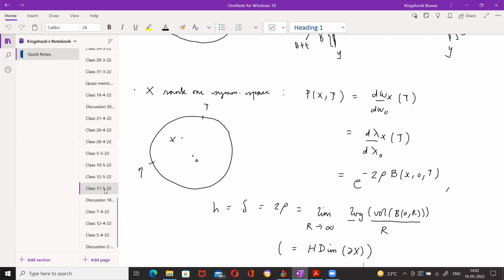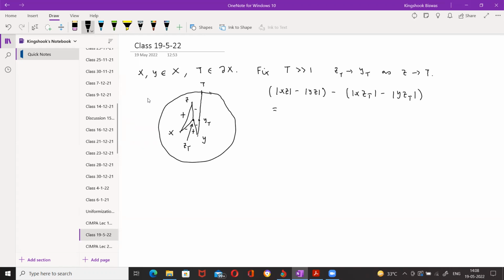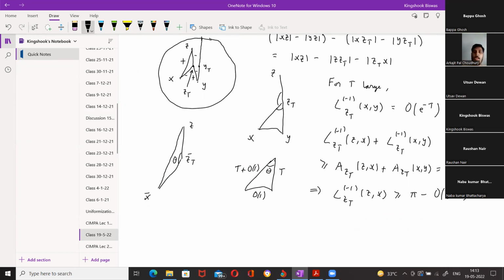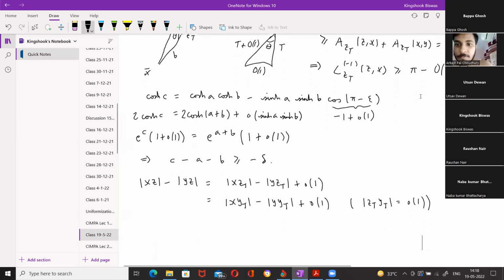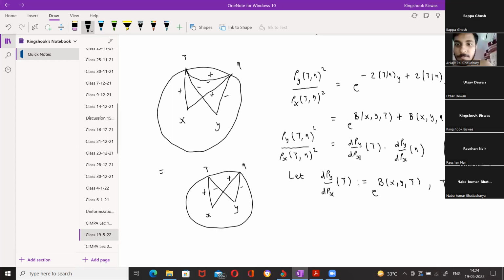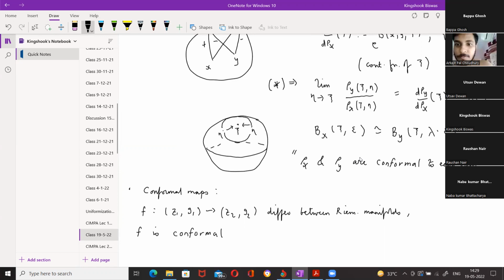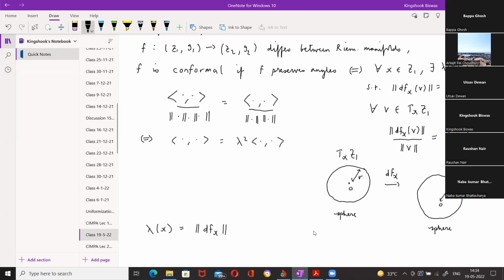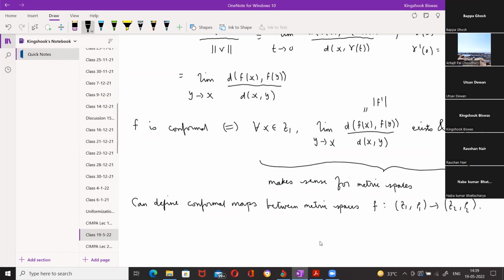Lecture 28 Part 1